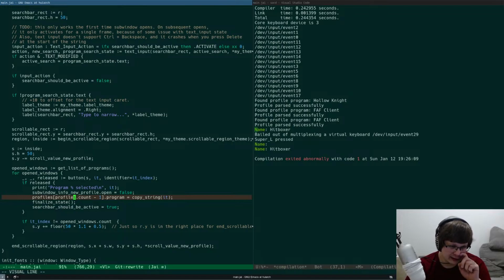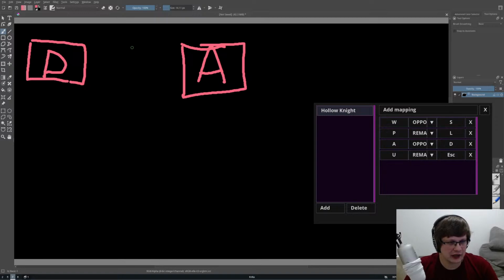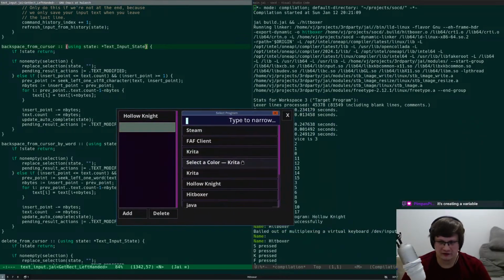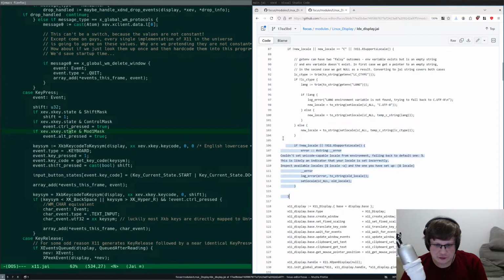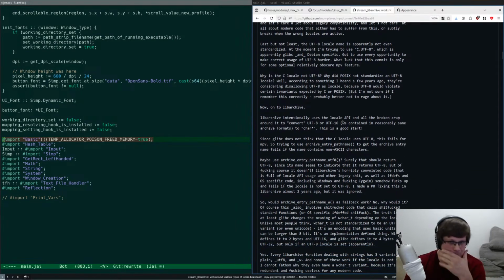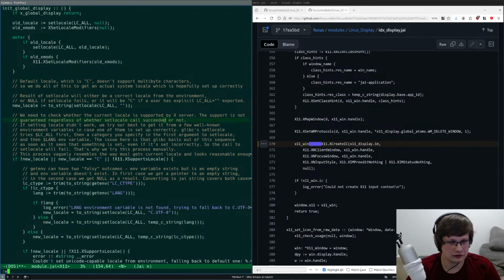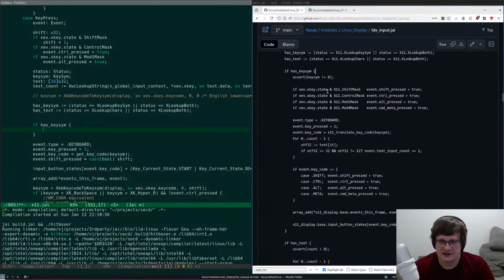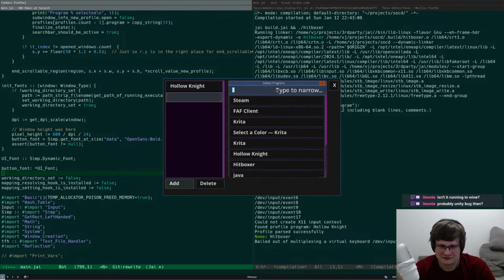[LIVE] Polishing GUI-based user config experience, no CLI allowed in this temple of Jai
Working on GUI-based config